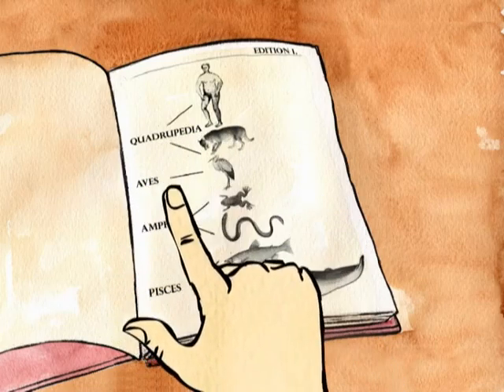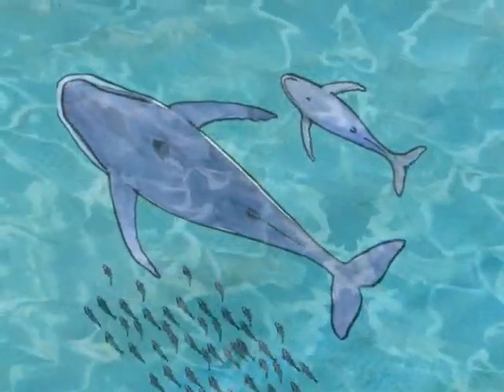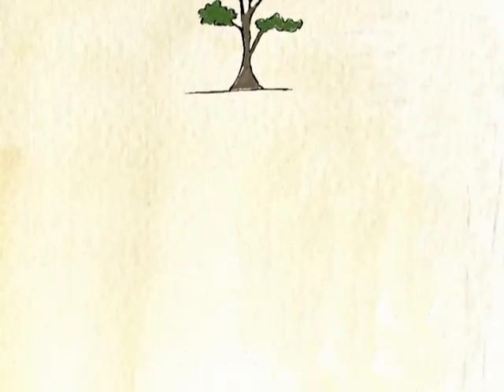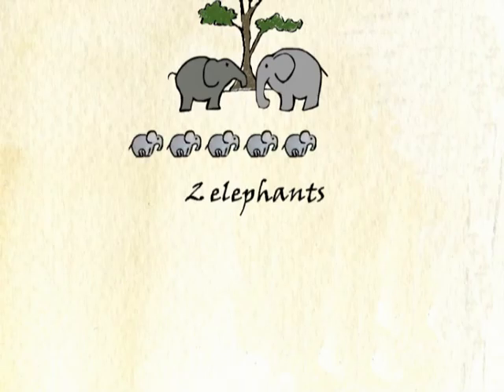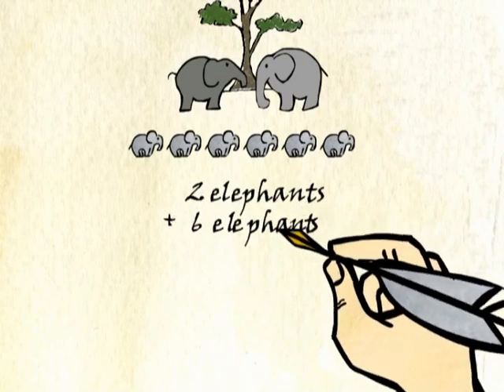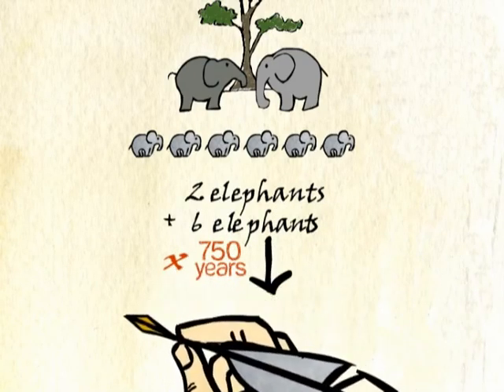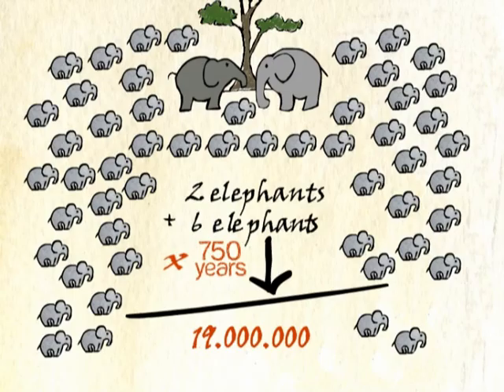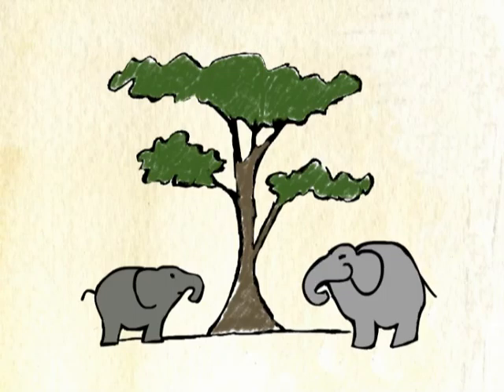Darwin - The Father of Evolution